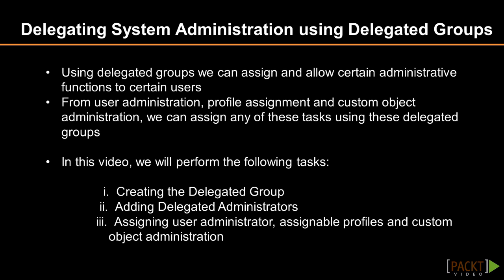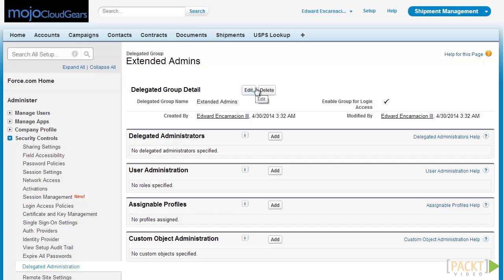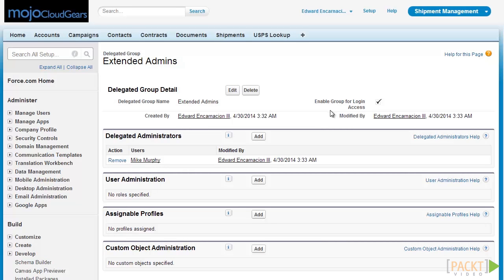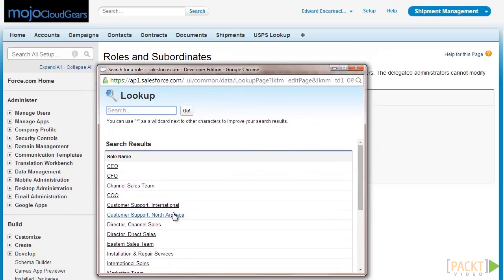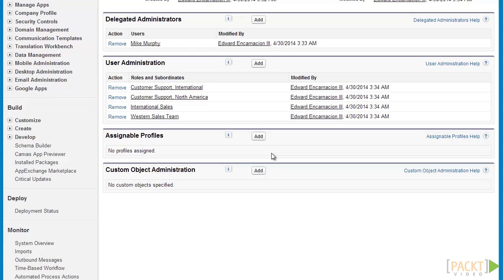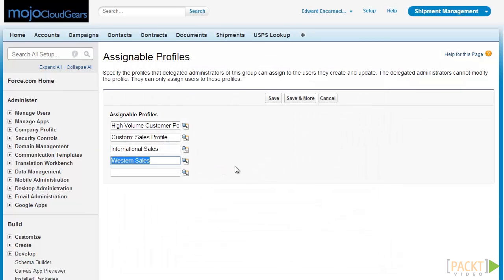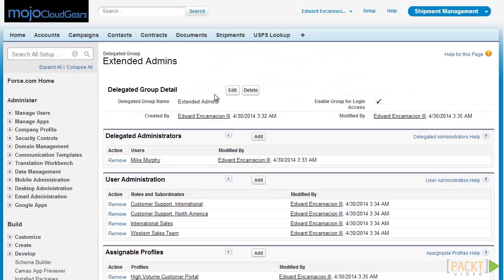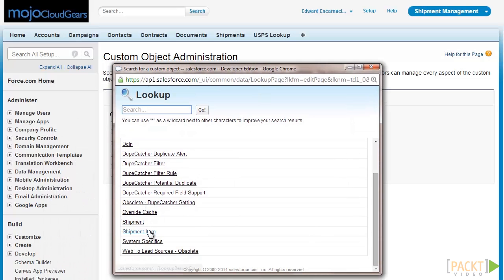044 Delegating System Administration Using Delegated Groups5m 8s